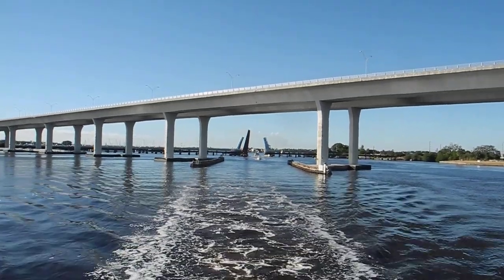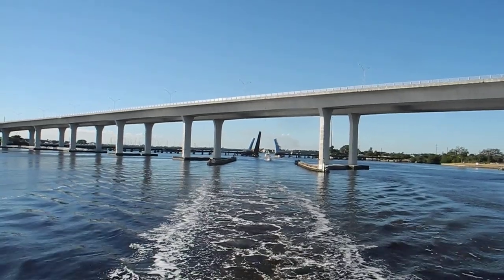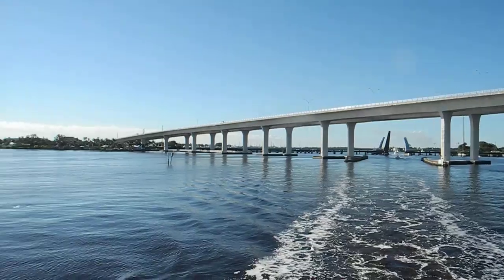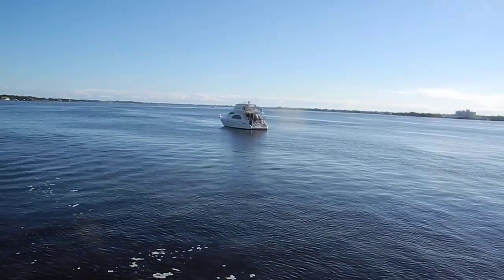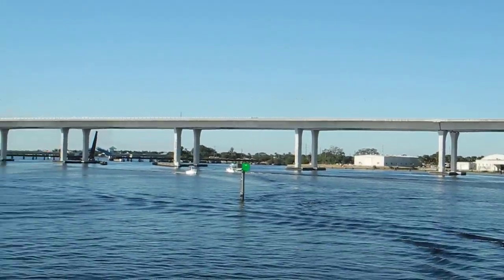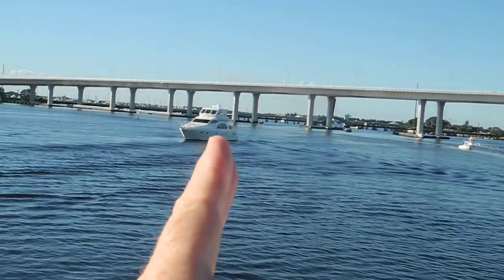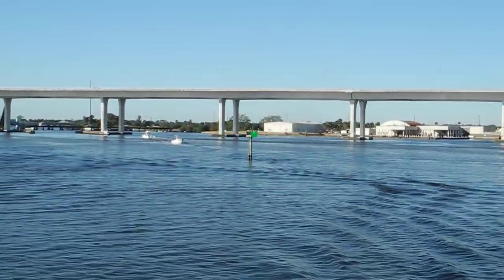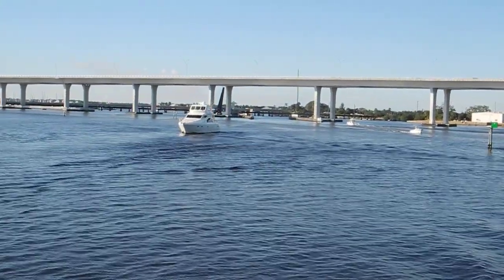Hard aground, Okeechobee Waterway 23A